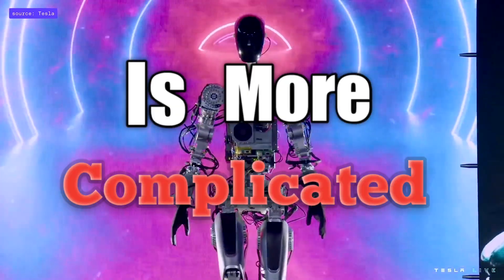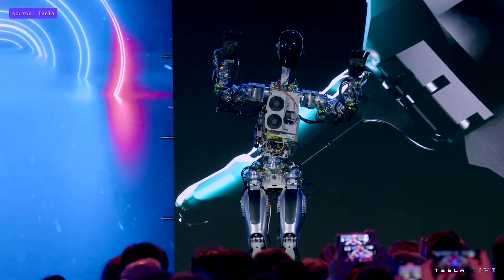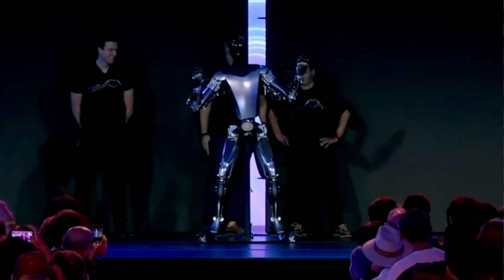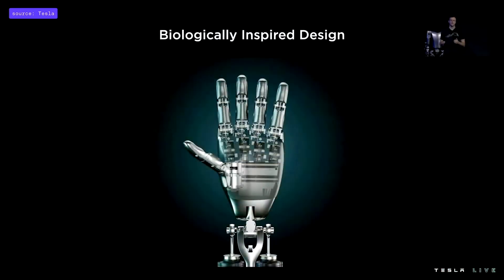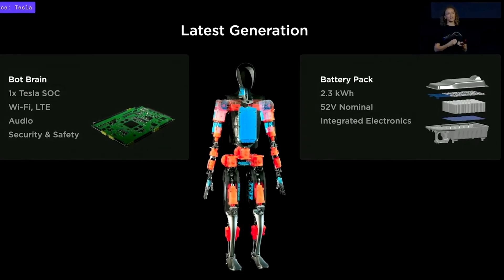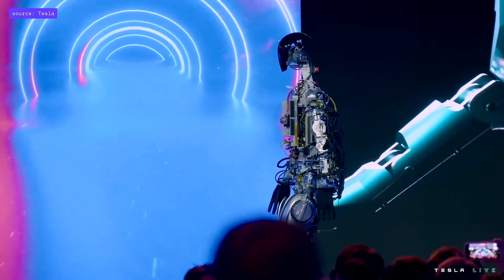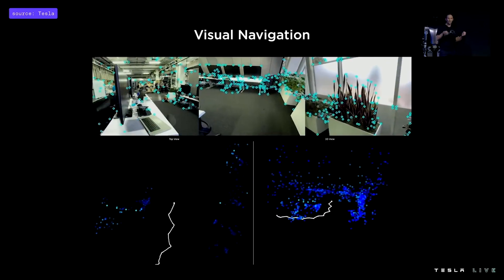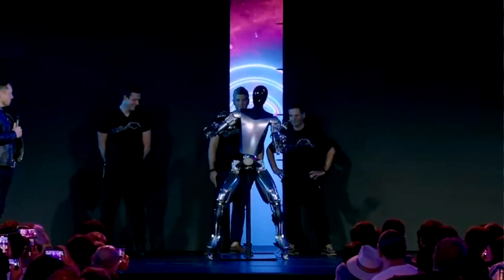When Tesla FIRST Revealed Their Robot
At Tesla's 2022 AI Day Event on September 30th, Tesla's CEO Elon Musk, revealed their company's new robot 'Optimus,' meant to change and revolutionize how Tesla makes their products.

Video Credit: Tesla, The Verge